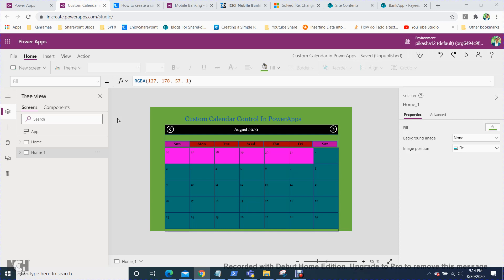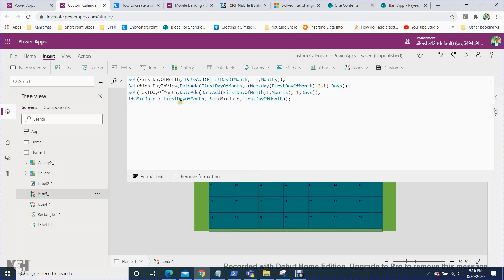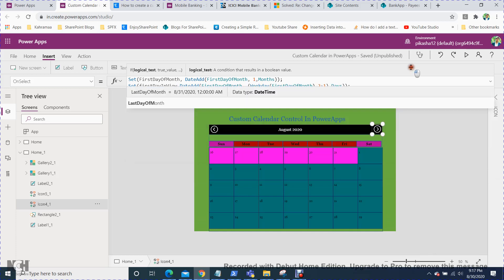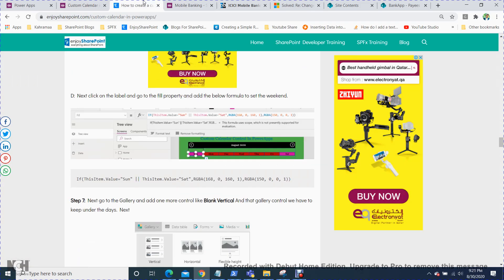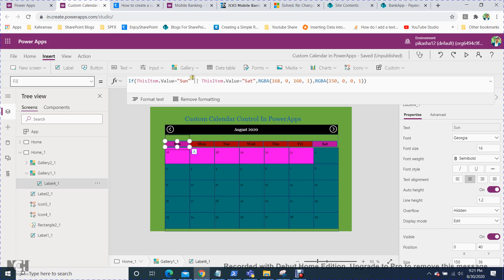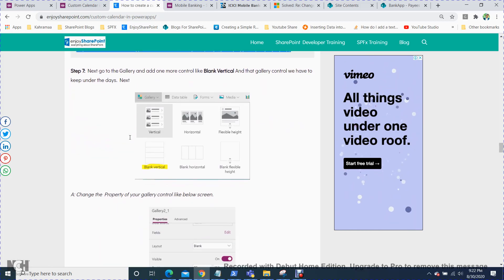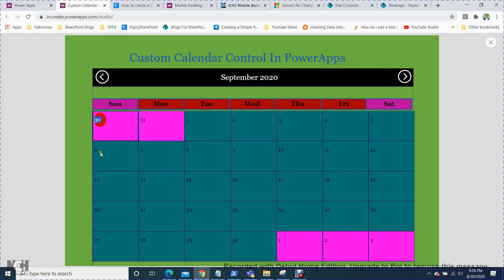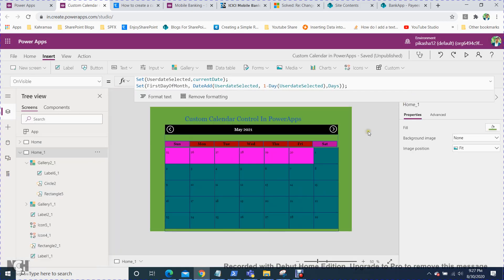Custom Calendar Control In PowerApps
Microsoft SharePoint Consultant . Genuinely passionate about, and motivated by sharing my knowledge to customers, colleagues and the Microsoft Community.